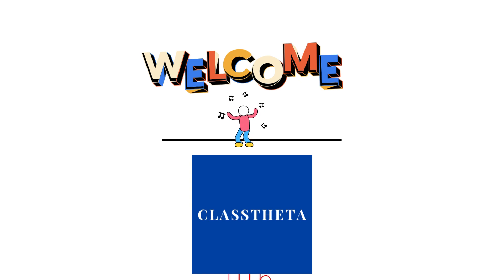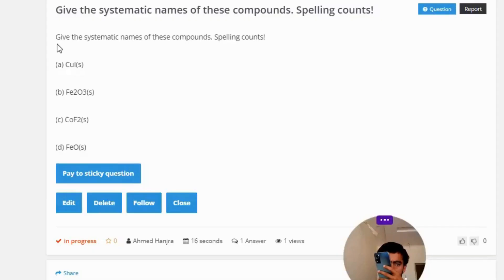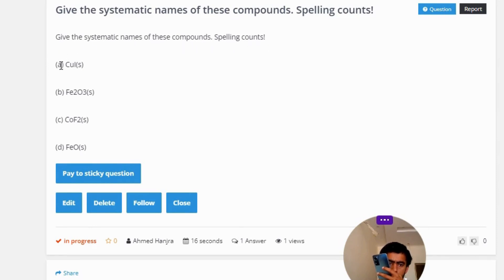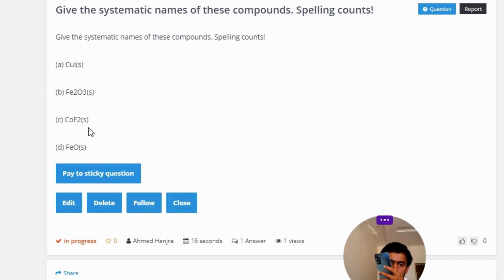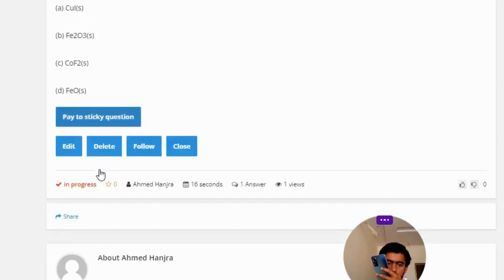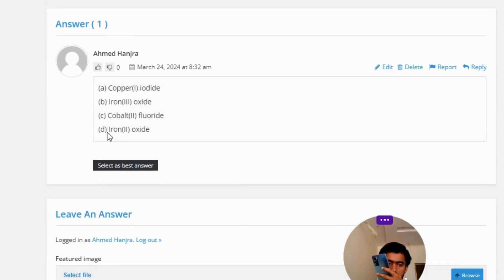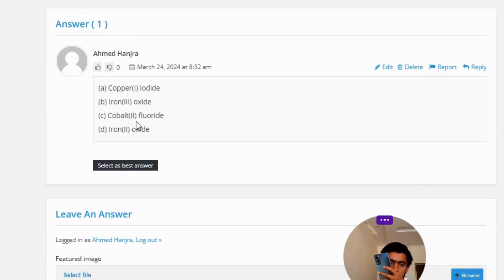Give the systematic names of these compounds. Spelling counts!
(a) CuI(s)

(b) Fe2O3(s)